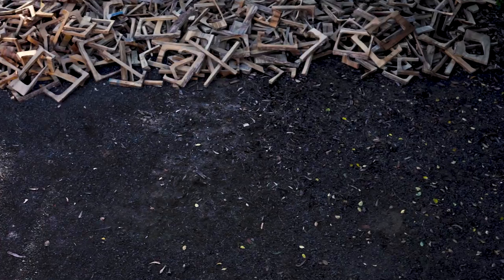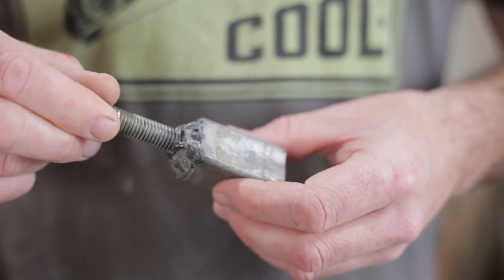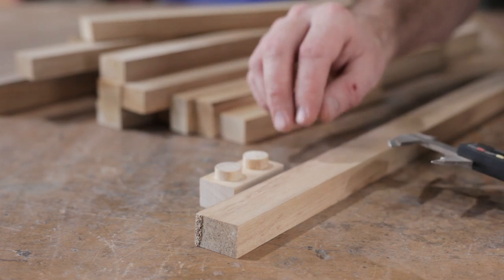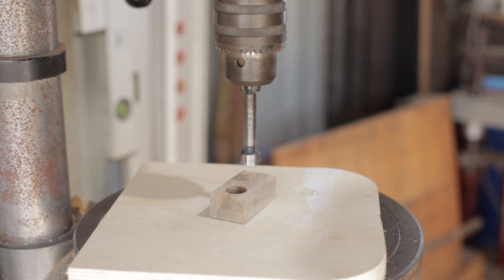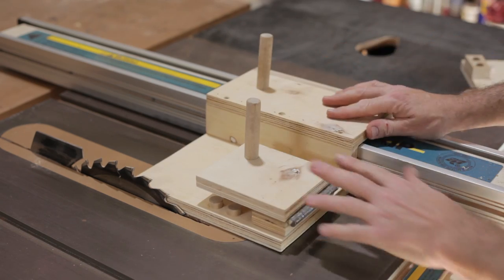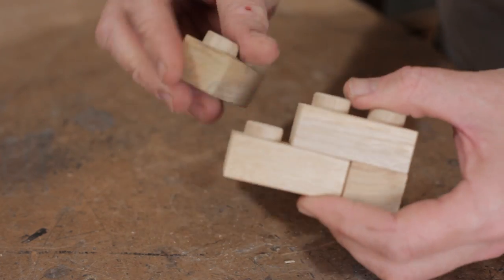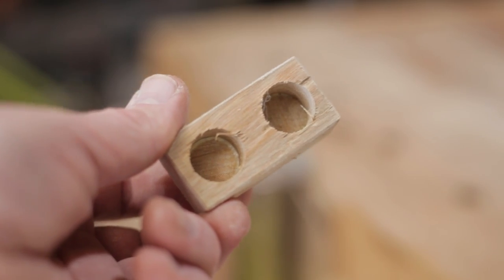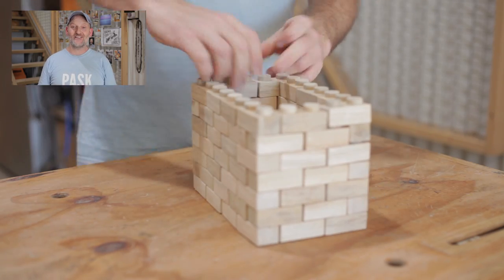Homemade Wooden Lego - Scrapwood Challenge Episode Eleven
After the first Wooden Lego video I made, I haven't stopped thinking about how to improve them. I decided to give it another crack!

Just a word of warning to anyone that wants to make them "they are a lot of work". :)

Pask Makes
Yandina
Queensland
4561
Australia